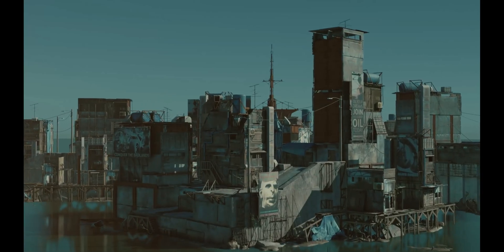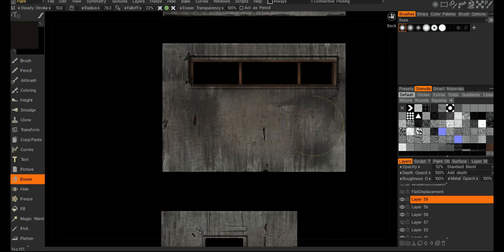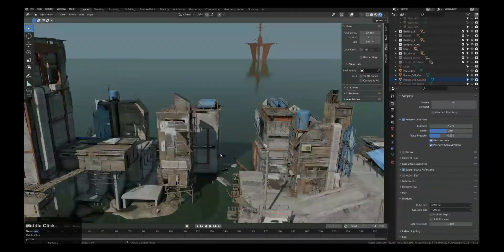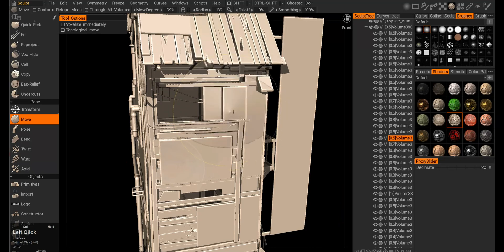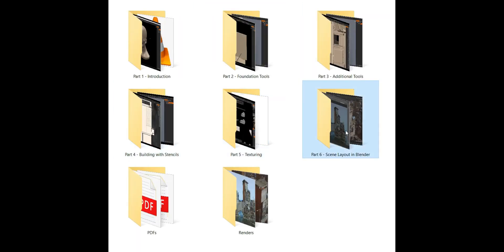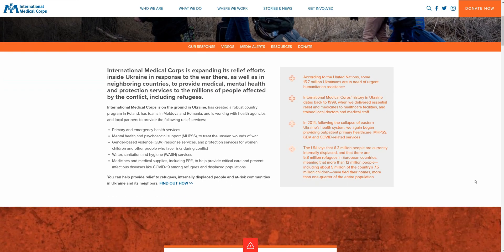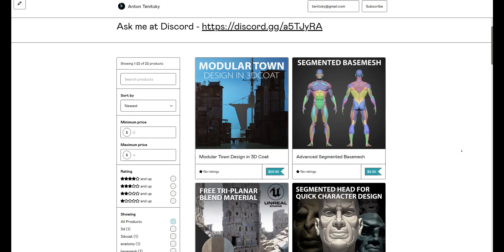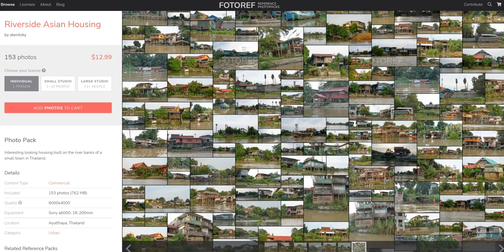Modular Town Design in 3D Coat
Explore a new pipeline of 3D Coat that allows you to create a modular environment in a matter of days not weeks. It is a great way to do quick look development for playable game levels or 3D concept art.

The course is made of small-length videos 1-2 minutes per tool. It makes it convenient to navigate and study.

Long processes are recorded to timelapses with narration.

A free reference photo pack is included as a bonus. Please, check included PDF in order to download it.

COURSE STRUCTURE:

Only a few videos to get you acquainted with the User Interface of 3D Coat.

Part 2 - Foundation Tools
The major tools that will get you started with laying out your buildings.

Part 3 - Additional Tools
Extra tools to expand your abilities for building props and certain construction elements like sewage, cloth, cables, trees, etc.

Part 4 - Building with Stencils
Learn how to work with 3D Coat and 3rd party alphas for super shape generation.

Part 5 - Texturing
Jump into the texturing part and breath in the life into your modular house sections.

Part 6 - Scene Layout in Blender
Time to do the export and layout of the town in Blender.

You'll get pdfs with useful links to resources and my 3d coat hotkeys.

Happy watching!